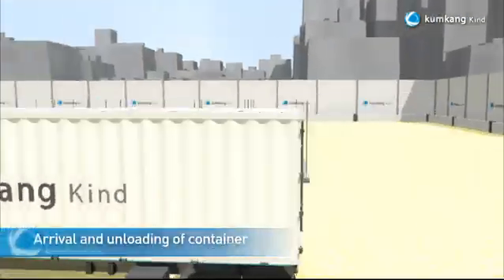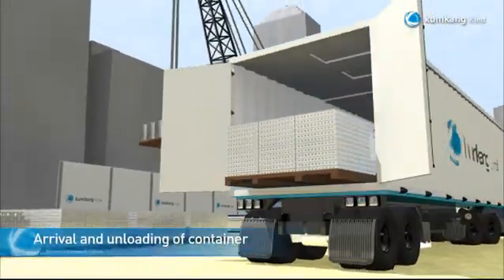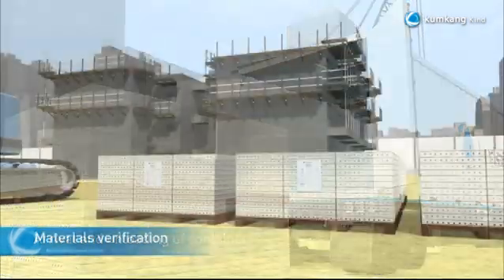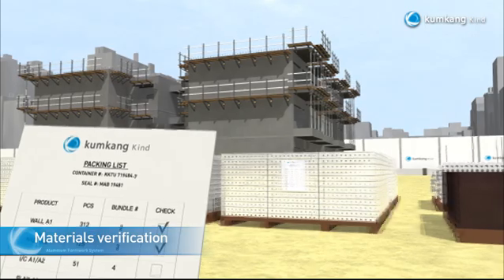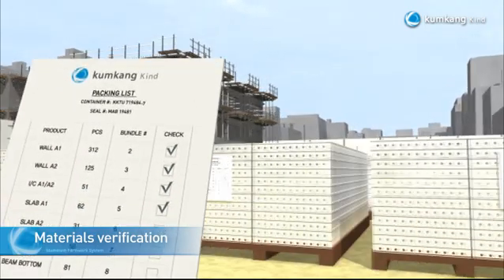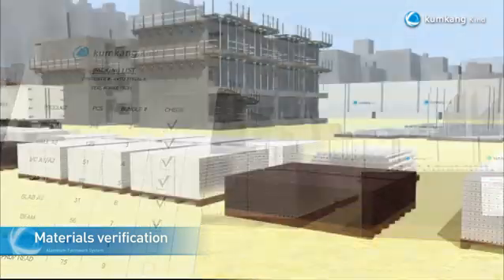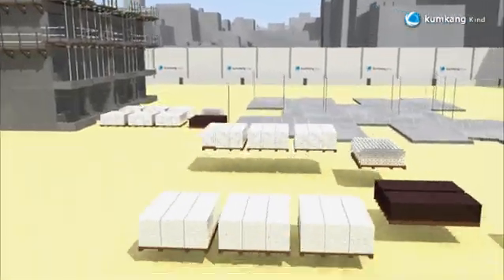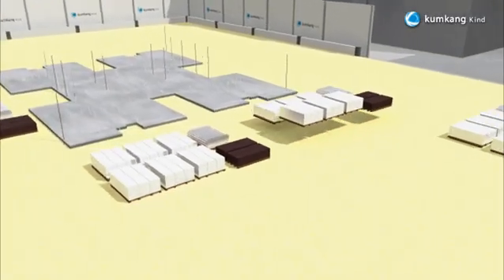Aluminum Formwork System for High Rise Buildings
Aluminum Formwork is the latest technology to minimize the time period of High Rise Building Constructions. We can cast a floor within 7 days with this system.